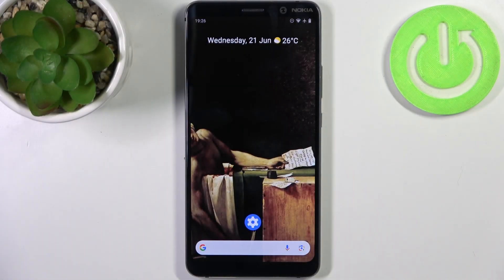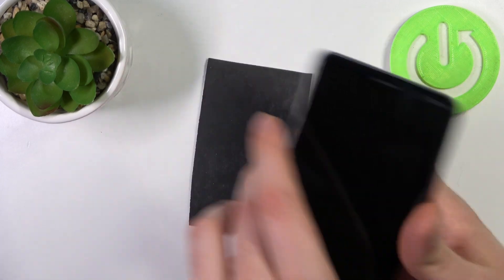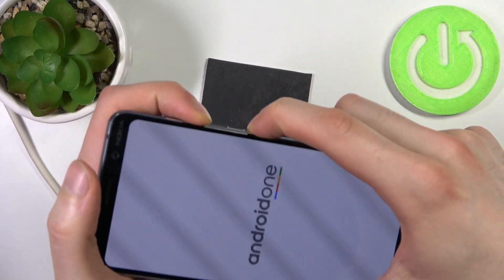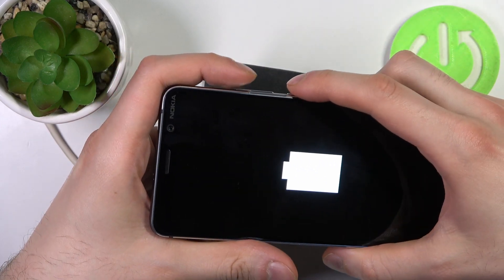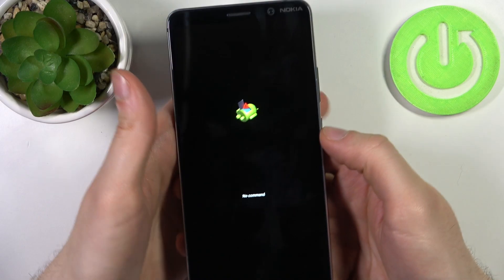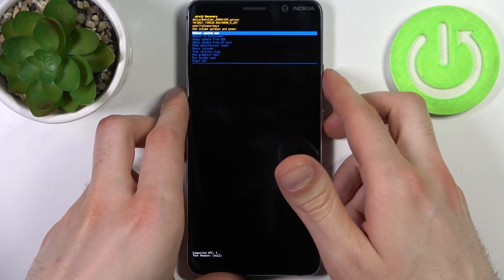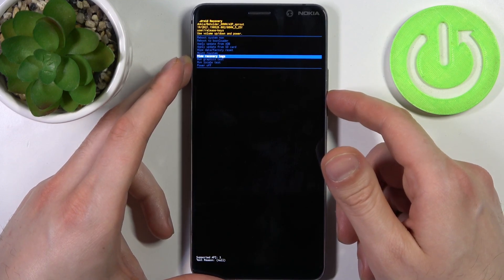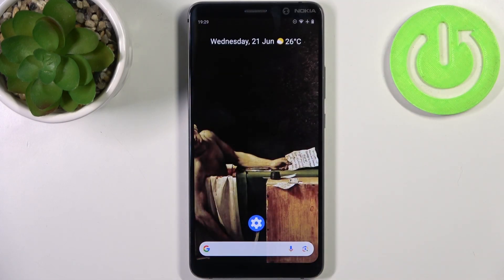How to Open Recovery Mode on NOKIA 9 PureView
If you want to solve software issues or need to perform certain maintenance tasks on your NOKIA 9 PureView, accessing the recovery mode is essential. We will show you all steps to open the recovery mode on your NOKIA device, allowing you to troubleshoot problems and also we will provide you with an overview of its functions and options.

How to access recovery mode on NOKIA 9 PureView? How to open the recovery mode menu on NOKIA 9 PureView? How to troubleshoot software issues using recovery mode on NOKIA 9 PureView?